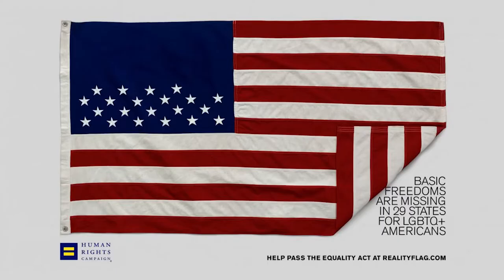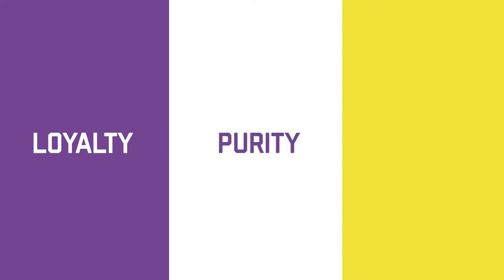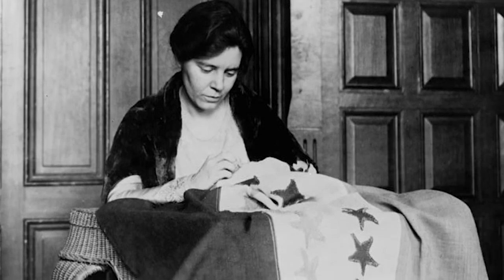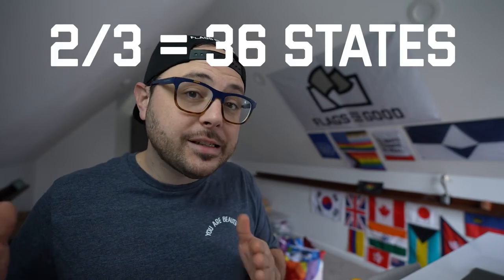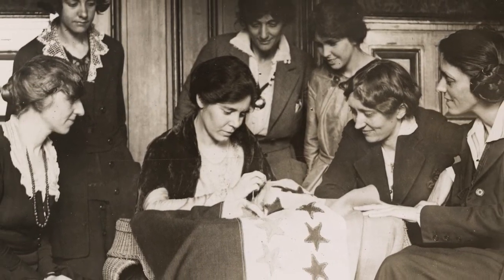FLAGS OF THE WOMEN’S SUFFRAGISTS | Where is Alice Paul's Flag!?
10% of every flag purchased goes to organizations that advance the lives and livelihoods of women around the world.

I wanted to kick off Women's History Month by highlighting two of the more famous flags from the Women's Suffrage movement of the early 1900's. As usual, as I researched, I ended up on a rabbit trail that ended with me speaking to the head of the Smithsonian. Alas, I'm still on the hunt for the final location of this famous flag, so let me know if you have any leads!

** Since the creation of this video we have learned that historically the term Suffragette was used as a mocking and derogatory term for women fighting for women's suffrage in the early 1900s and have changed our packaging and language on our website to refer to them as Suffragists!

Photos from the Library of Congress

0:00 Suffragists Protest Flag
0:55 National Women's Party
1:49 19th Amendment Victory Flag
2:44 Where is Alice Paul's Flag?
4:52 Outro